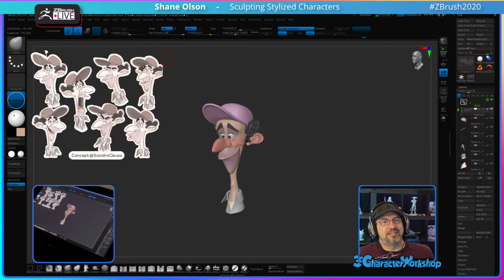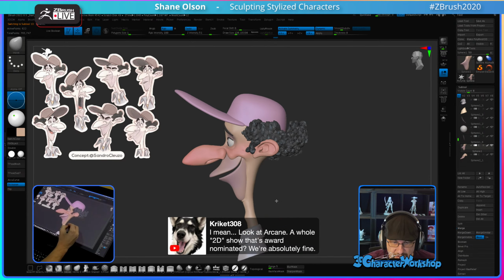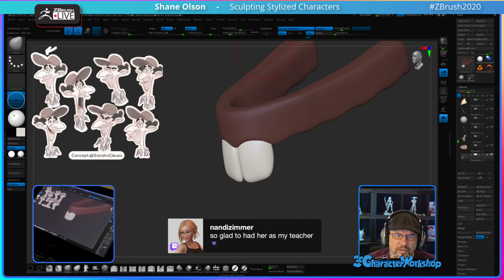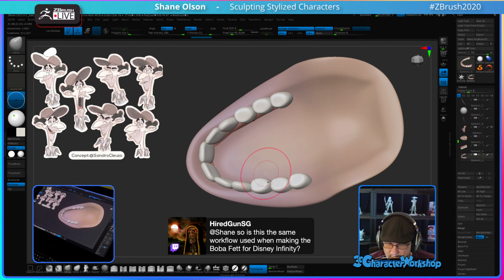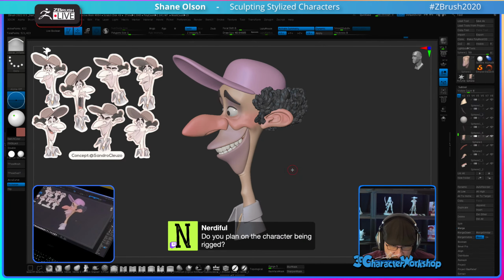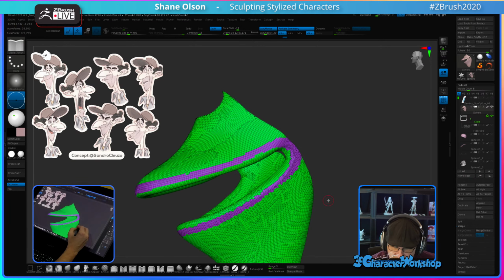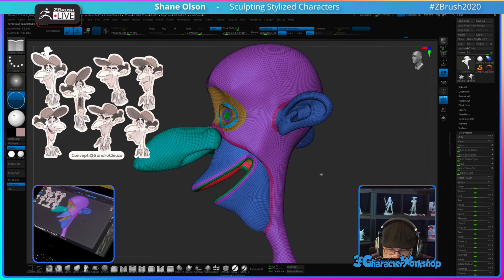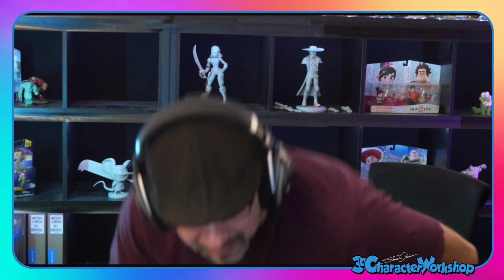Sculpting Stylized Characters - Shane Olson - ZBrush 2022